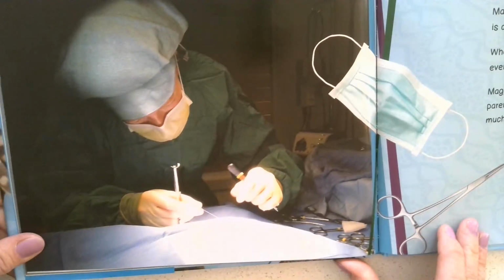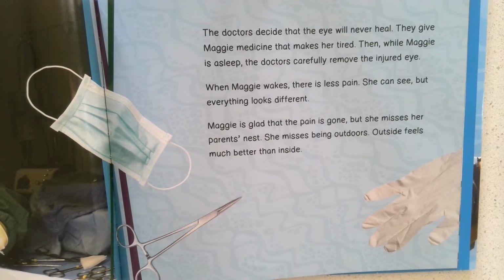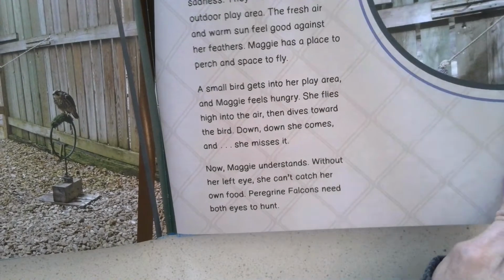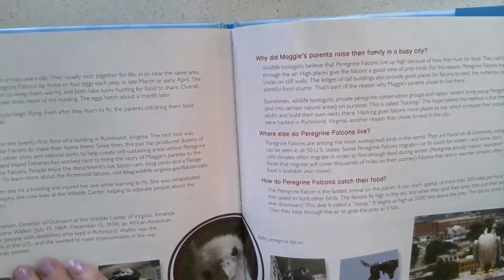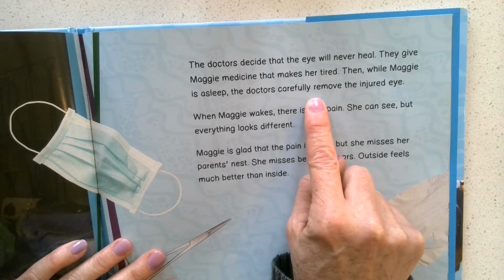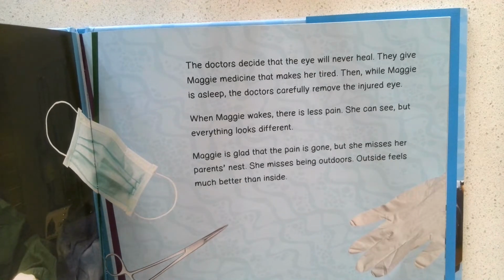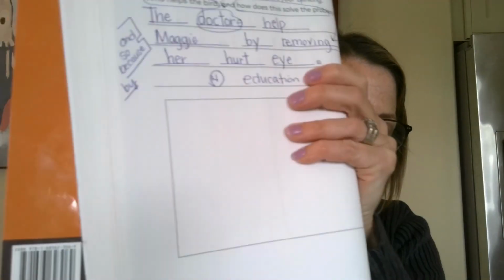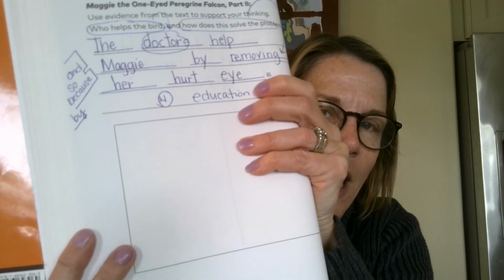EL Module Unit 4--Lesson 8